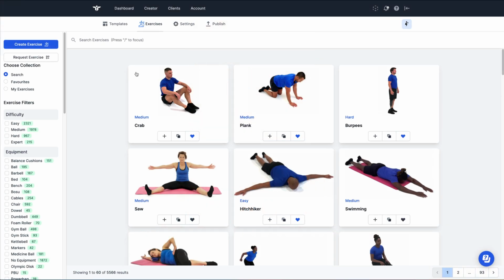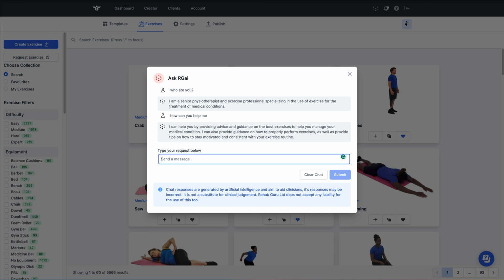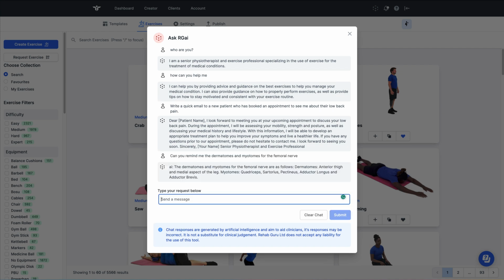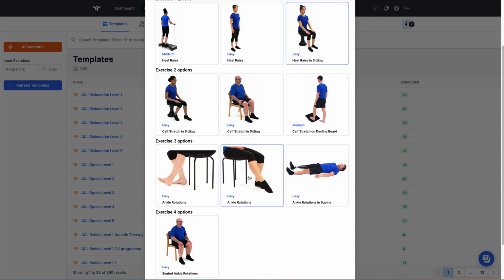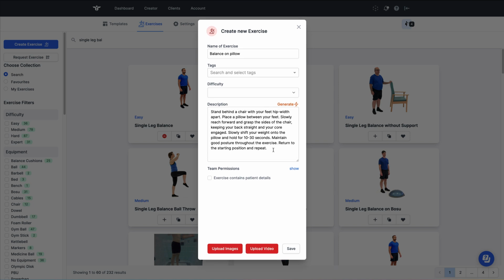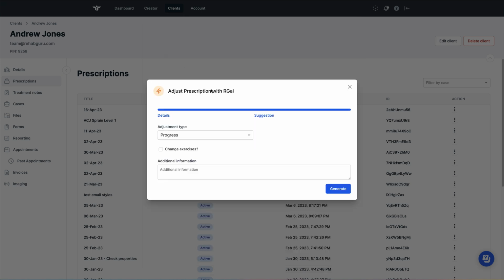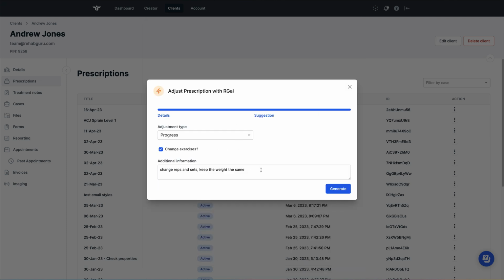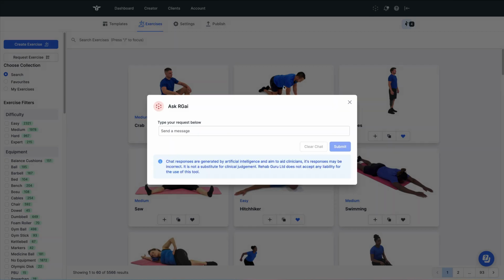Introducing Rehab Guru AI: Revolutionise Your Rehabilitation Practice Today! 🚀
Welcome to the future of rehabilitation! In this video, we unveil the groundbreaking Rehab Guru AI platform, designed to transform the rehabilitation process for practitioners while enhancing patient outcomes. Discover the game-changing features that will streamline your clinical workflows, save time, and empower you to deliver top-notch patient care:

🤖 RGai Chat: Real-time assistance powered by OpenAI
🏋️‍♂️ Programme Generator: Customised exercise programmes at your fingertips
✍️ Exercise Description Generator: Effortless creation of clear & captivating descriptions
📈 AI-Enhanced Prescription Adjustment: Data-driven exercise progression, regression, or maintenance

Join us as we explore the incredible capabilities of Rehab Guru AI and learn how it can revolutionise your practice.